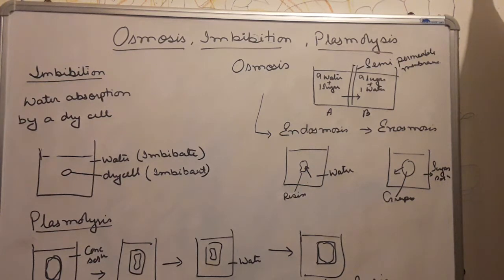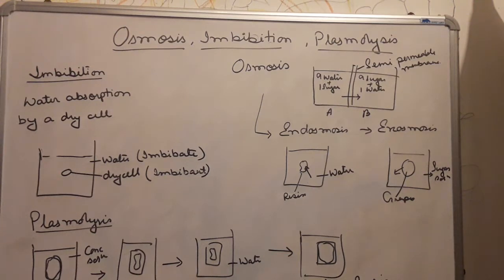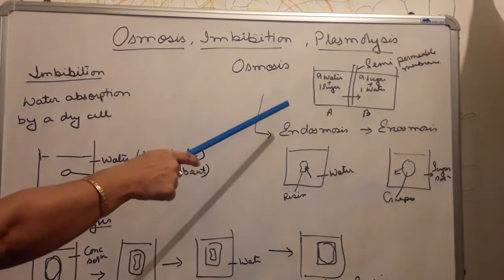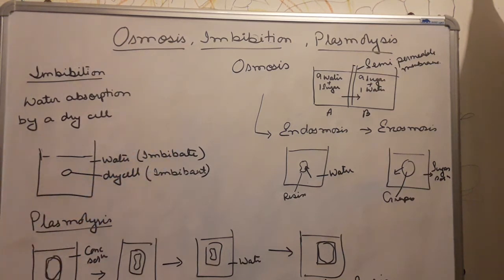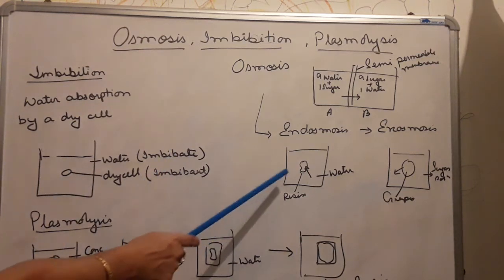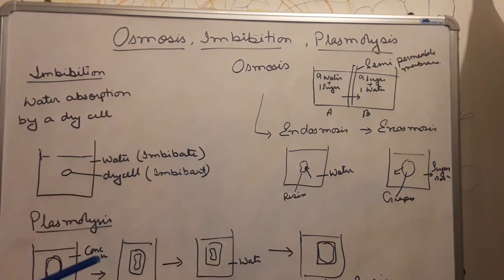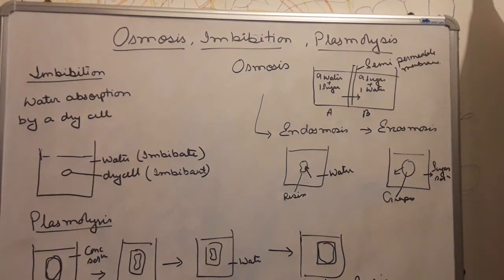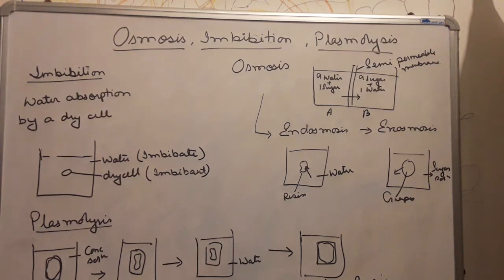Osmosis, Imbibition, Plasmolysis